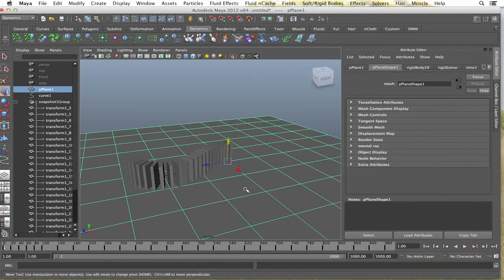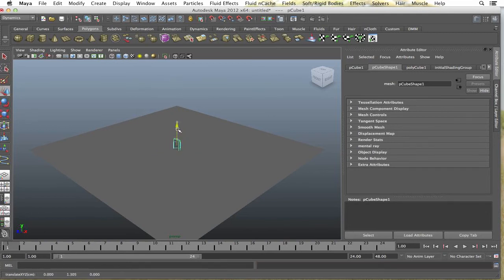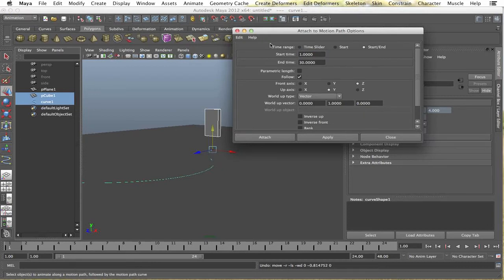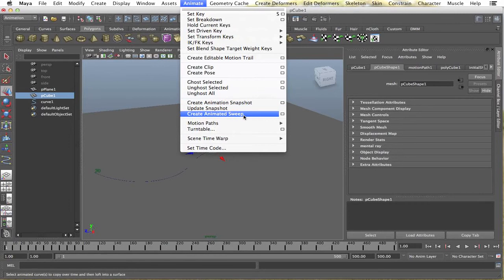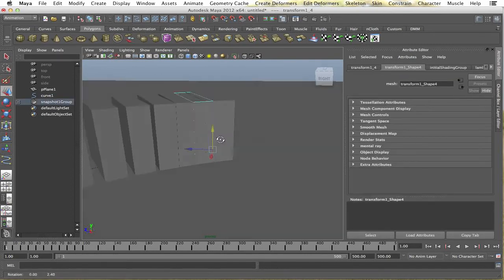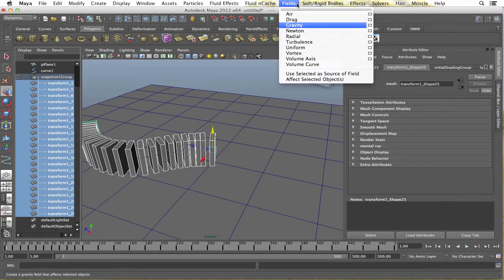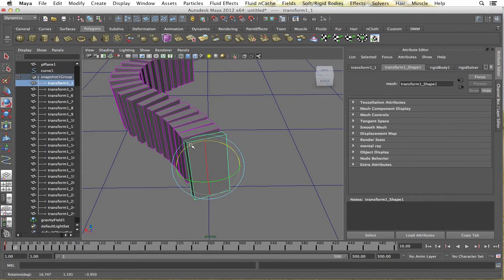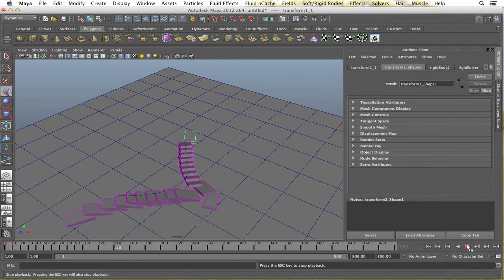How to create a Domino Effect in Maya - Dynamics Tutorial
Create a domino effect using motion paths, animation snapshots and dynamics in maya.